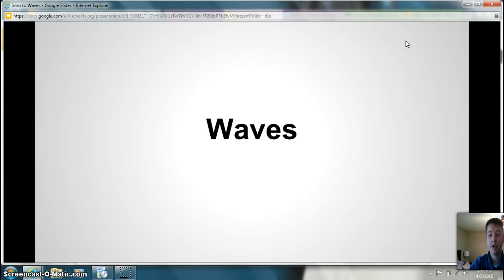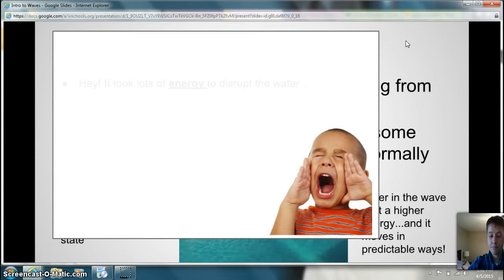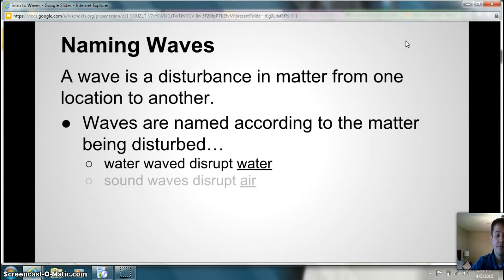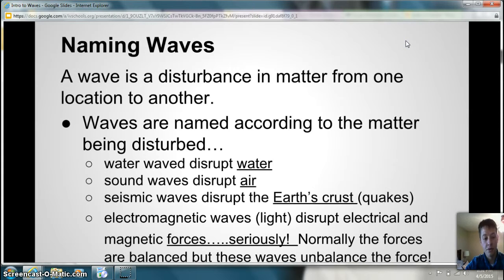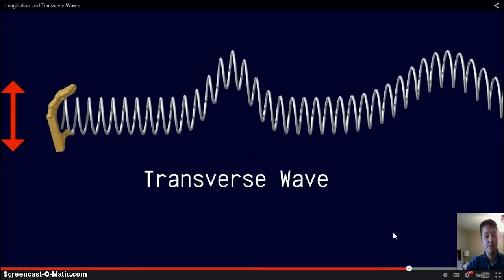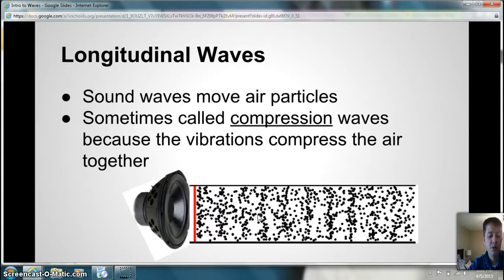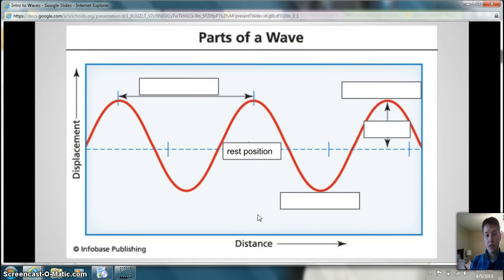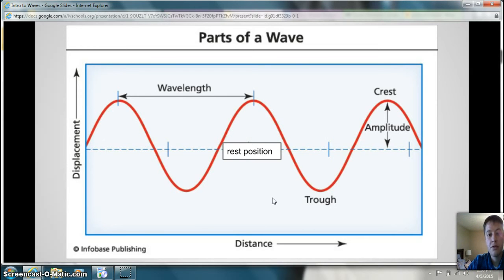Intro to Waves